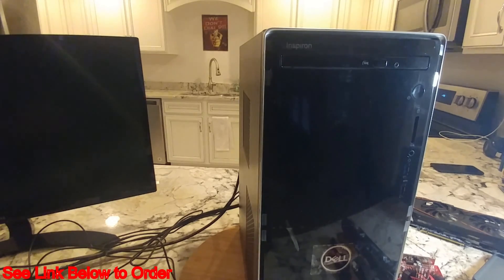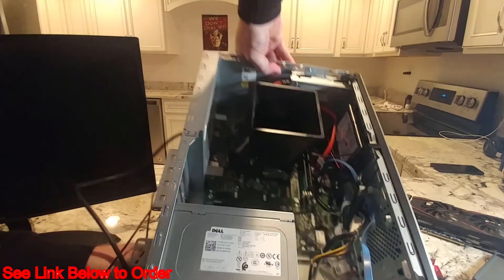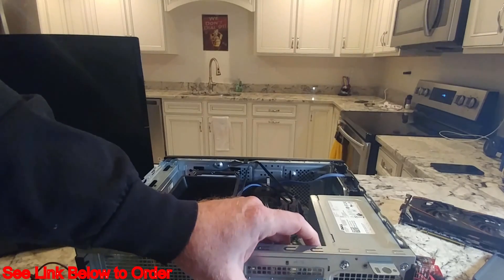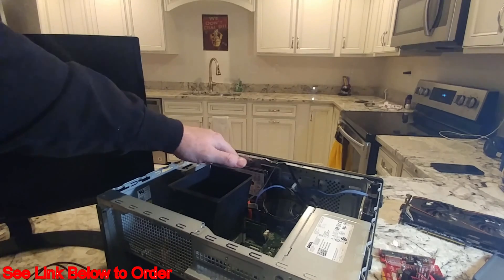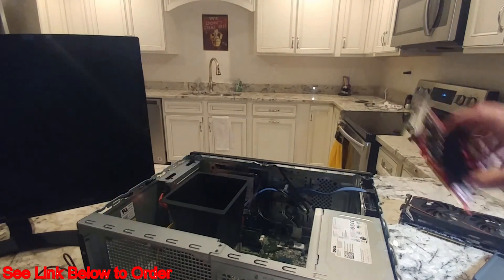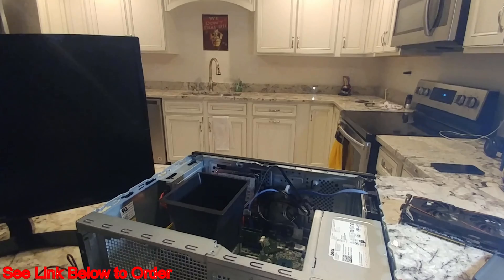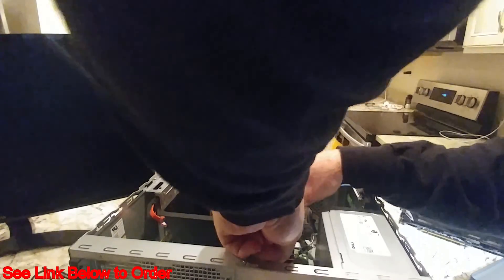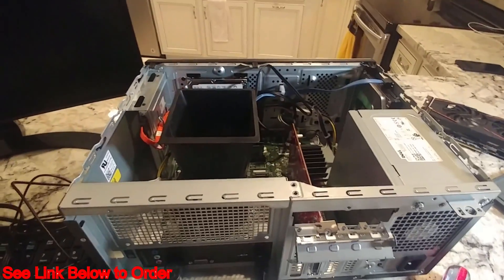How to install video card in a Dell Inspiron 3670 desktop computer, gpu, step by step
To purchase this computer at Amazon